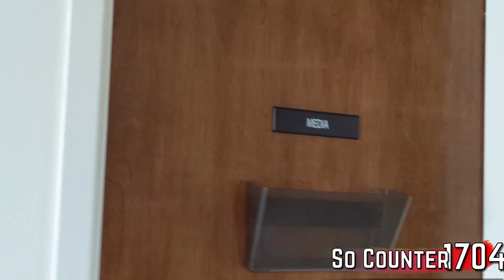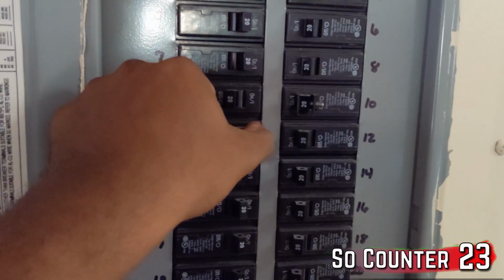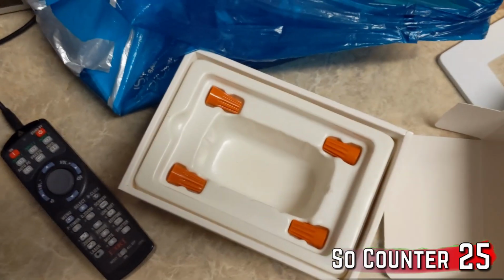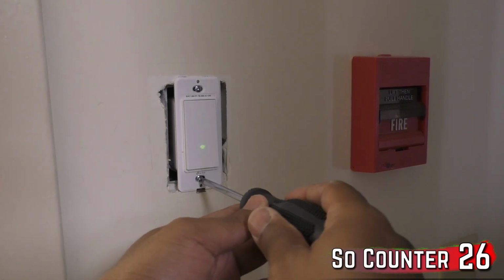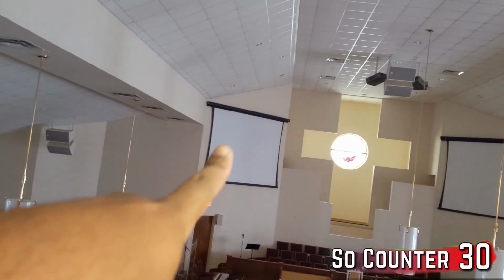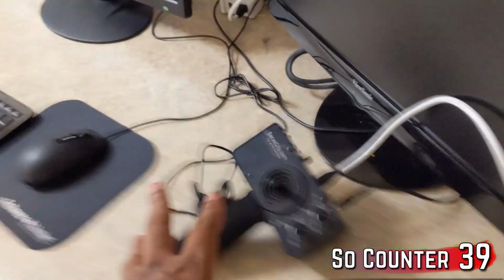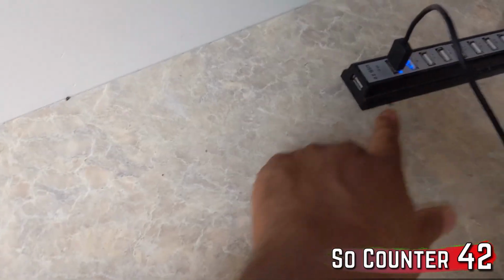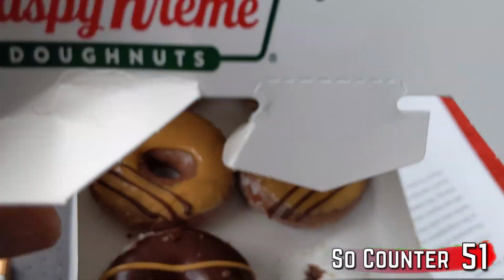VLOGUST - Day 6 | Introducing The "So" Counter | Daily Vlog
PRE-ORDER my Book

-- DESCRIPTION --
Typical day as a media ministry volunteer and business owner. When editing I noticed just how much I said so. I decided to count just how many times I say so in a day.

4-M.E. (Modern Media Ministry Made Easy) is a Facebook Group community of people in ministry just like you were we can share and grow together.

-- SUGGESTED PRODUCTS --
Need a dedicated screening PC? I've got you covered with the exact same system I use to stream to YouTube and the same system my clients use to live stream their services reliably every Sunday.